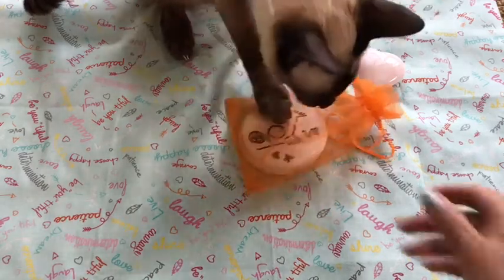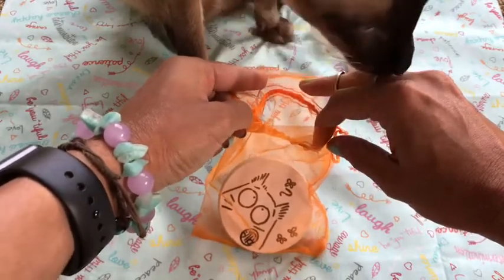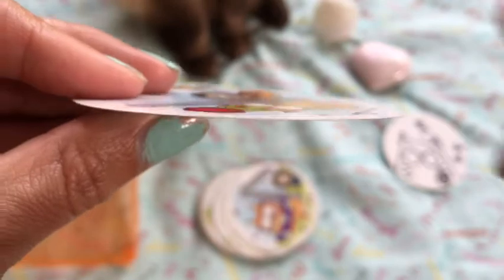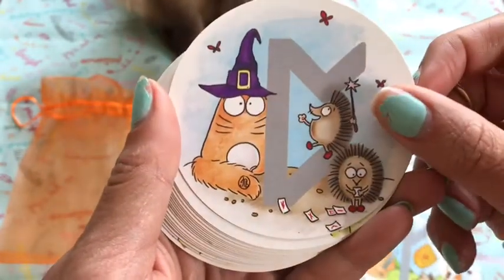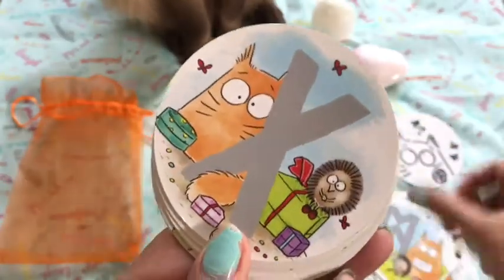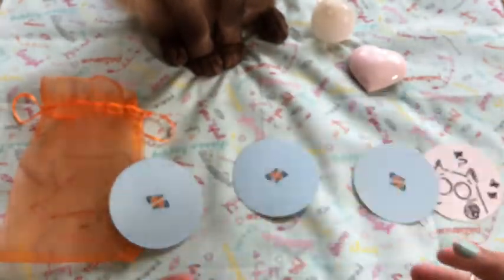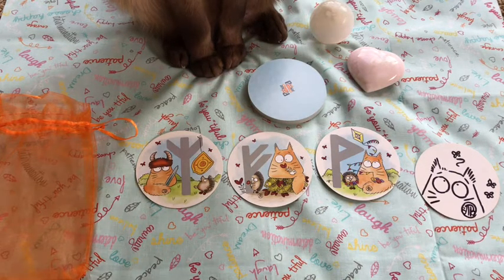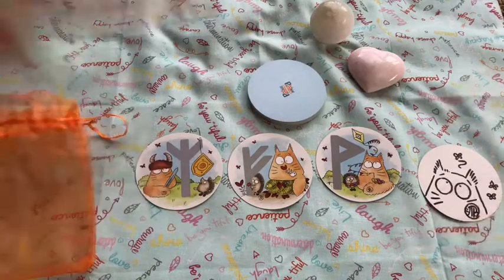PookieCat Rune Cards + Review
What a cute deck! Even Wally popped in to help with this review :o)

***Donations appreciated so that I can do more & create more for you guys (plus get some freebies out to you in the process) AND help put together our community-based oracle deck!***

Pookie Cat Rune Cards